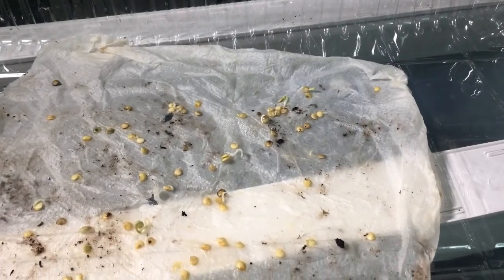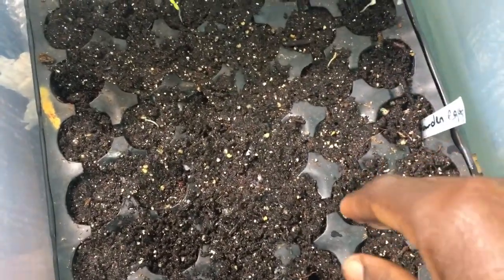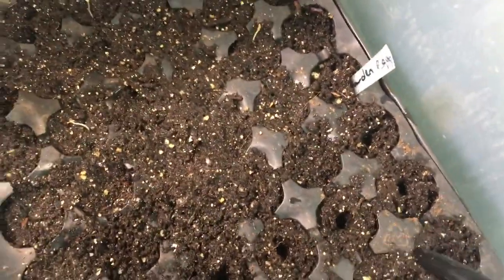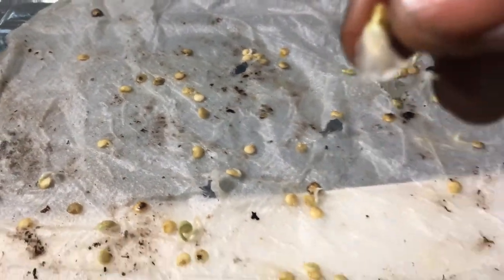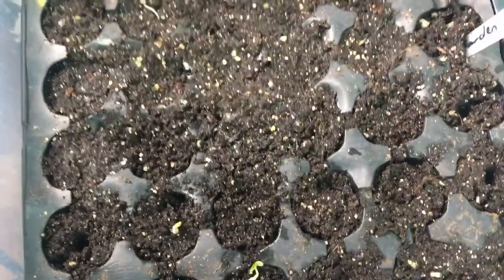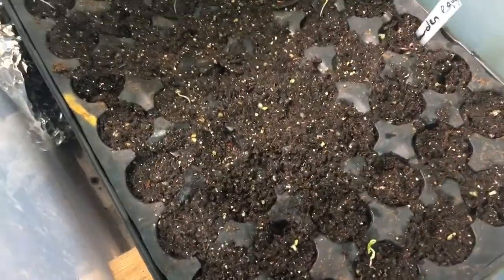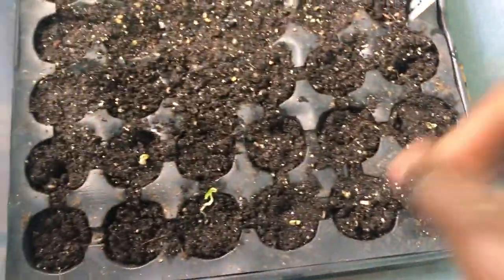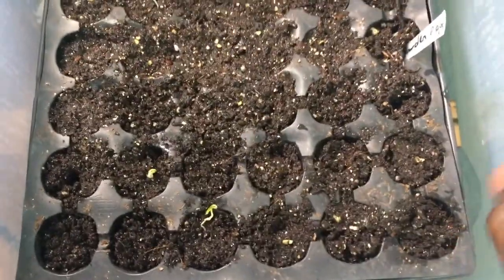How to Germinate Seeds fast (Part 2)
Seed Germination Paper Towel How to Start Seeds Fast! part 2
Germinate your seeds with this simple, cheap, and easy method, anybody can do it and it saves you a lot of time in the germination process. most or all the items are readily available in most homes.
Step 2 Video Growing Instructions
E-Book for Perlite Germination Method.  Paper towel method of seed germination.  Germinate and growing seeds with a paper towel.  Part 2 Coming soon

Easy germinating seeds Pepper, Tomato, Apple, Lemon, Orange, Banana, Avocado, Watermelon, Roses, Tomatoes, Bamboo, Marijuana, Chia Seeds, Vegetable, Flower, Fruit, and Tree seed Easy and Fast.  The best method for small seeds is the Paper Towel Method when sprouting new plants.

hydrogen peroxide
seeds for planting

Paper Towel Method of Seed Germination Apple, Lemon, Orange, Banana, Watermelon Seeds, Chia Seeds, Marijuana Seed, Avocado, Tomatoes

Paper Towel method | Germination | Easy Grow | How To Grow | Banana | Lemon | Apple | Orange | Watermelon | Seeds | Vegetables | Garden | Fruit | Trees | Flowers | Paper towel germination method | paper towel method of seed germination | Chia Seeds ogs